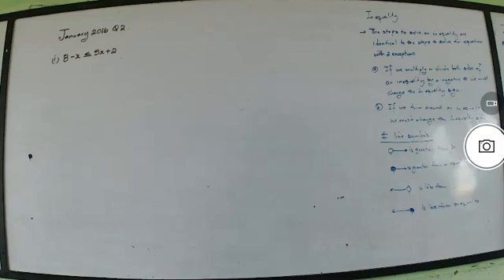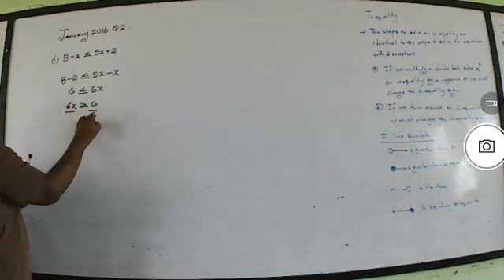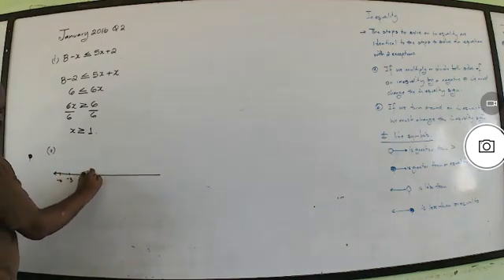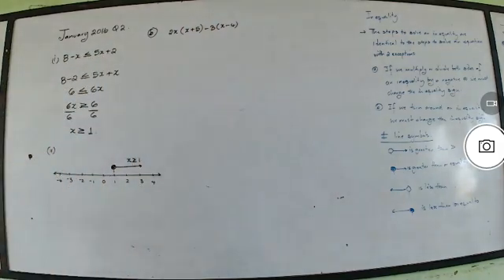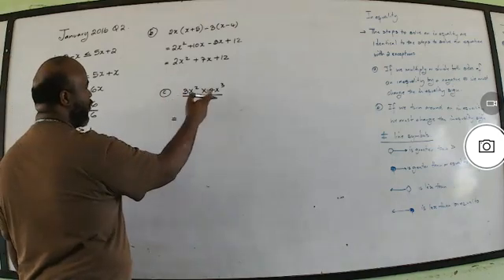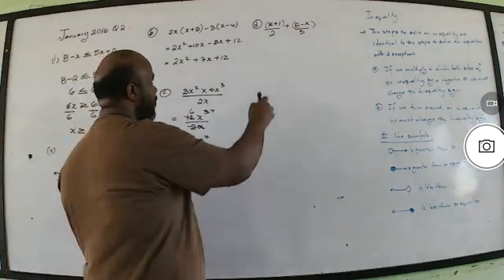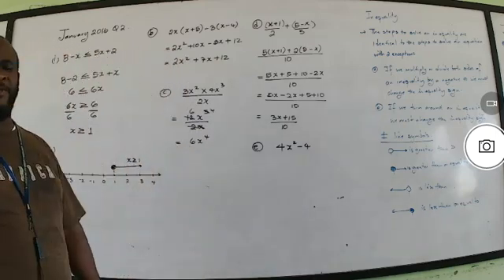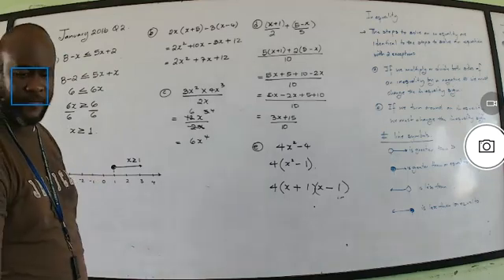January 2016 Q2